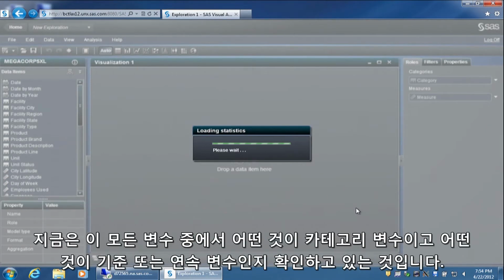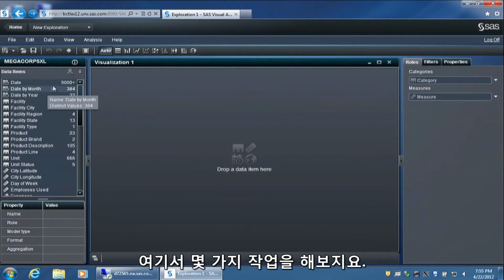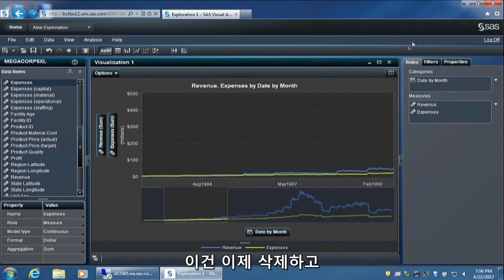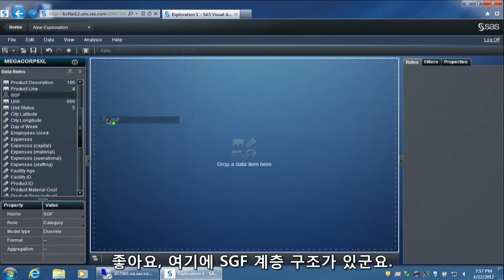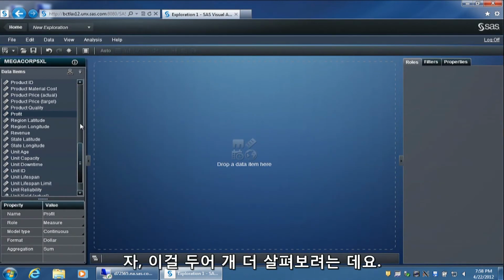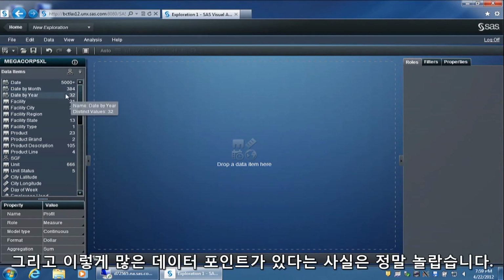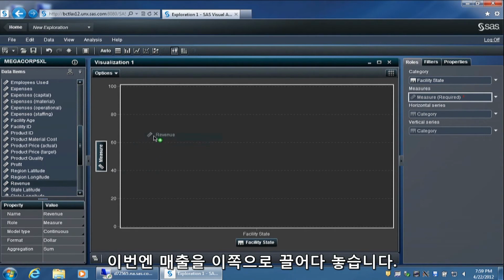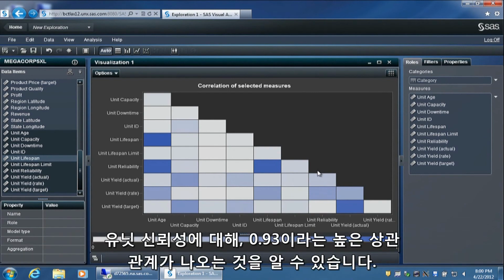짐굿나잇 회장과 함께하는 SAS Visual Analytics 데모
하이 퍼포먼스 컴퓨팅은 단순 빠른 속도만을 의미하기 보다는 '의사결정'에 더 영향을 주는 기술로써, 분석가가 방대한 양의 데이터에서 의미 있고 필요한 정보를 얻어내는 능력이라고 표현할 수 있습니다. 단순 데이터를 지식으로, 그리고 그 지식을 지혜로 바꾸어 놓습니다.